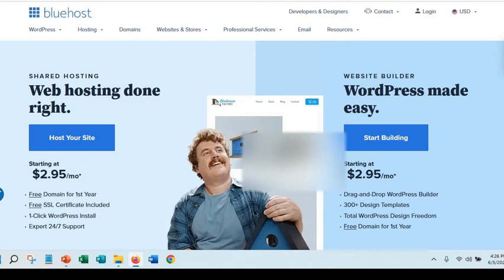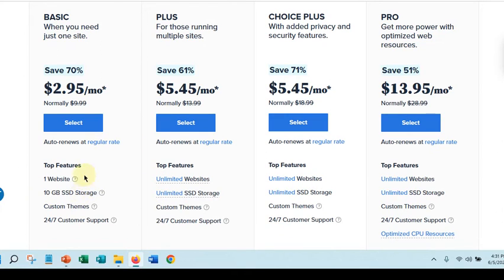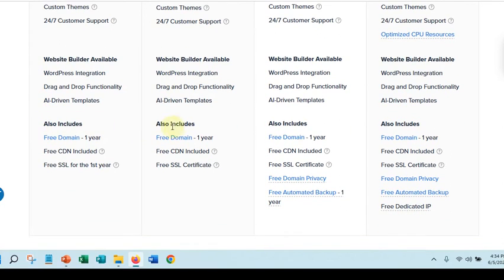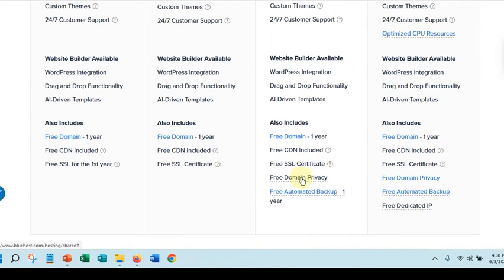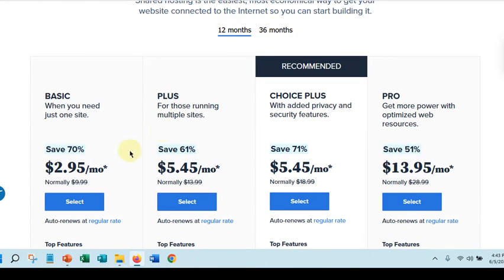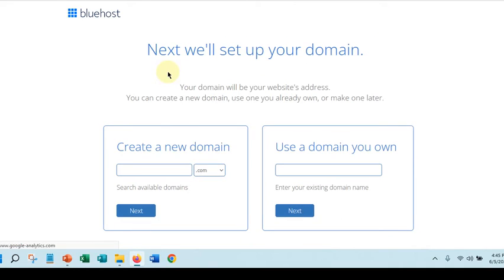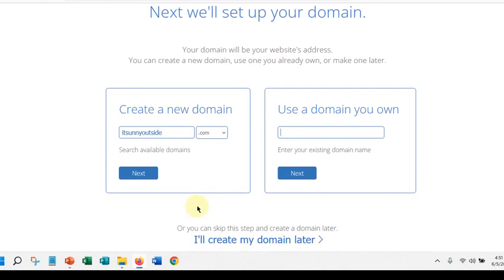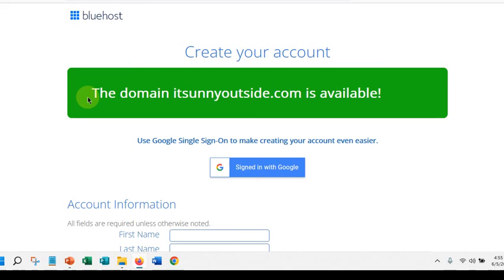Starting a Blog with Bluehost Web Hosting and WordPress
This video walks you through setting up your web hosting with Bluehost using WordPress .org the free, open source software for blogging.